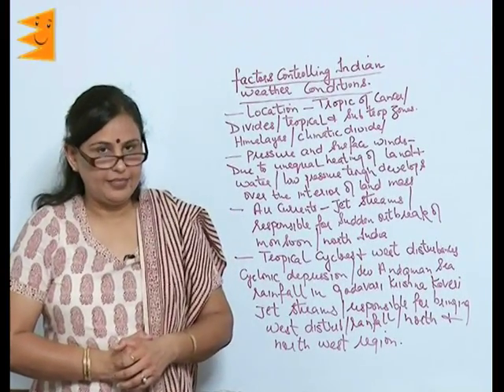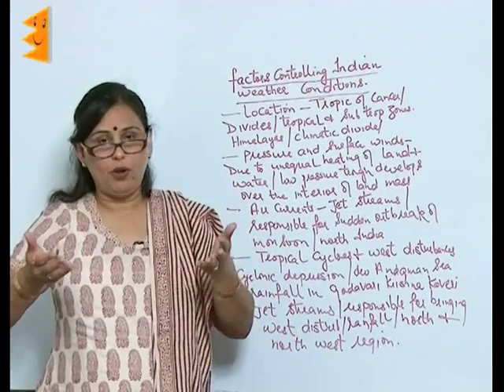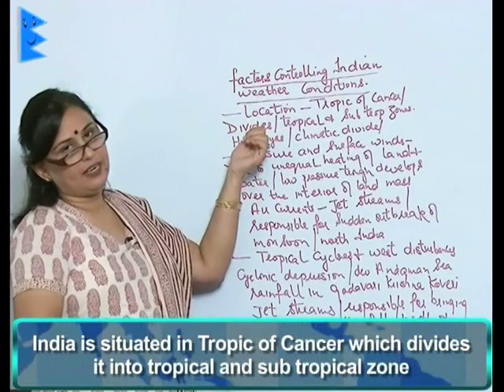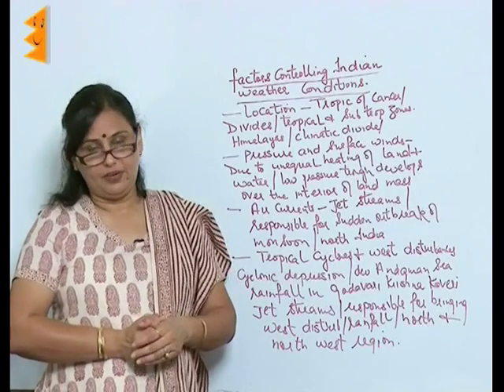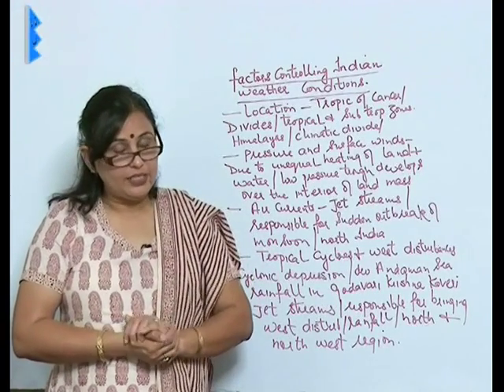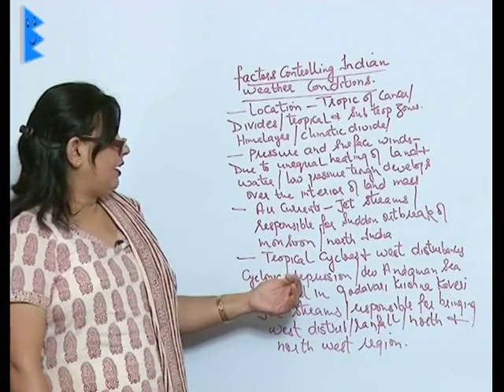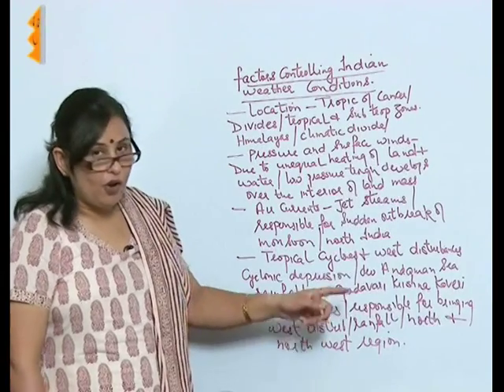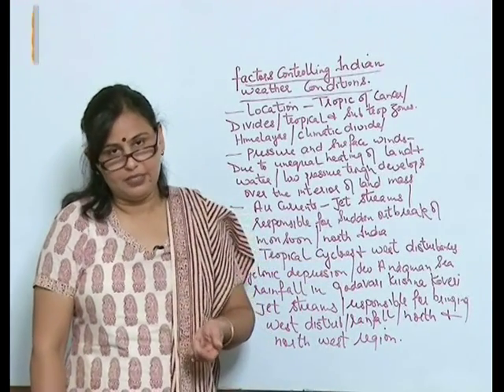CBSE Class 9 Geography Climate Factors Controlling Indian Weather Condition |Extraminds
Chapter: Climate
Topic: Factors Controlling Indian Weather Condition
Extraminds